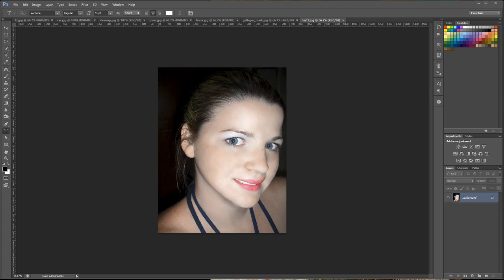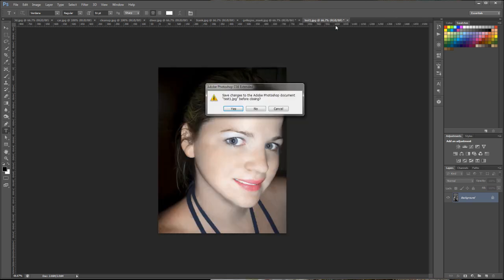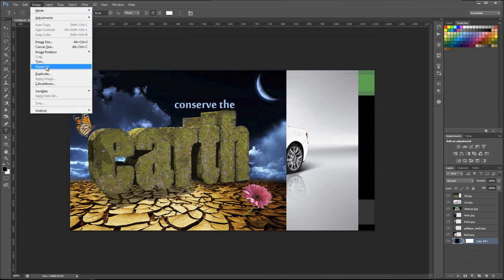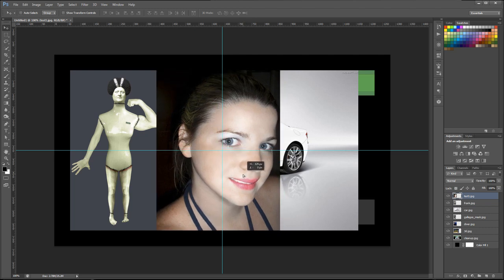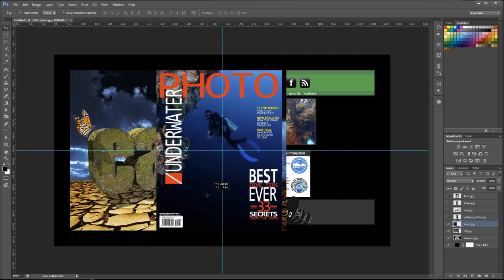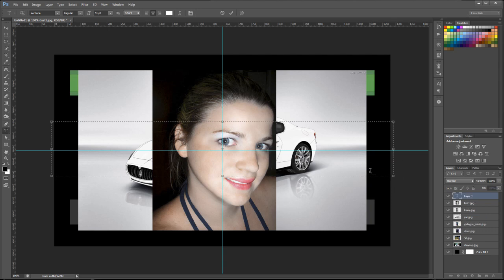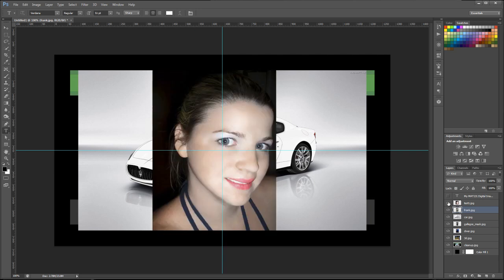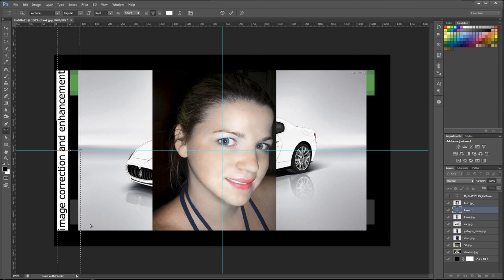mat131 - Slideshow setup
mat131 - Slideshow
part 1: formatting slideshow assets in Photoshop